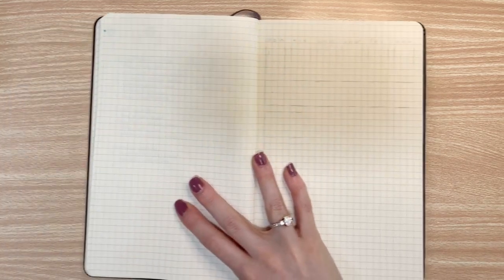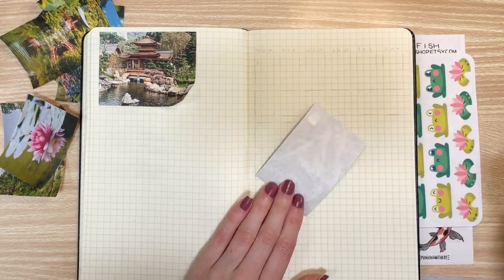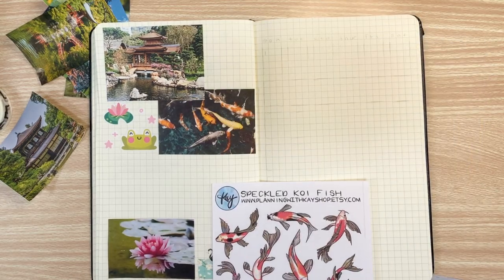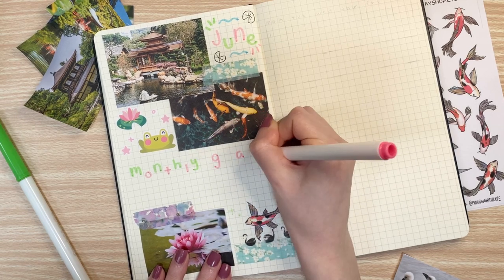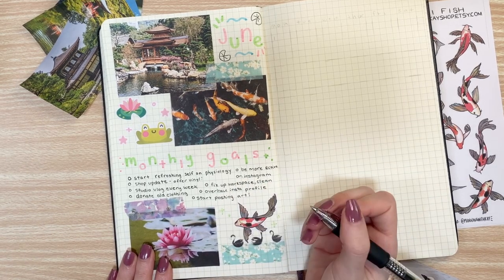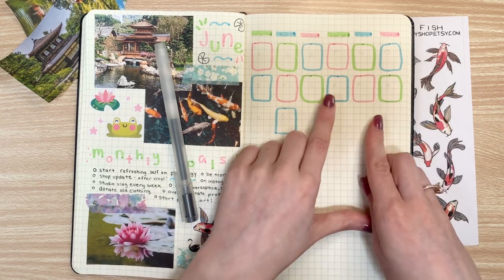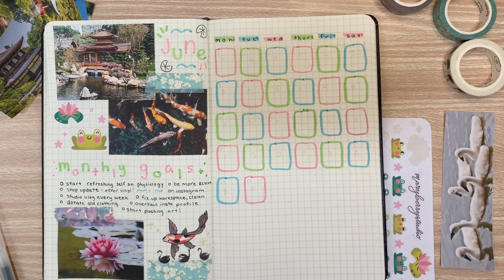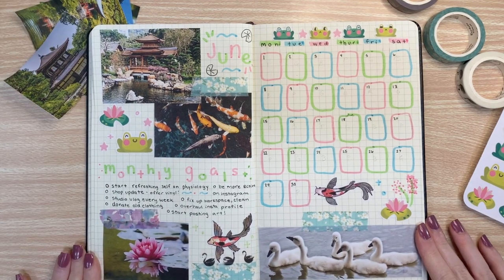PLAN WITH ME | June 2020 Bullet Journal Set Up - Pond and Froggy Theme ✨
PDFelement on iOS and Android(free)

BULLET JOURNAL SUPPLIES:
- Moleskine Large Grid Notebook
-Cat Pencil Case
- Pigma microns
-Pilot G2 Pen in 0.5
- Muji gel pen in 0.5 size
- Crayola Supertips Markers
- Adtech Permanent Crafter’s Tape

TOOLS
- Iphone XR
-Ipad 6
- Apple Pencil
- Adjustable Tripod for a Straight Down Angle
- 60 Inch Amazon Basics Tripod
- iMovie